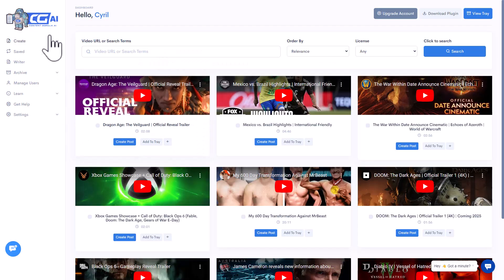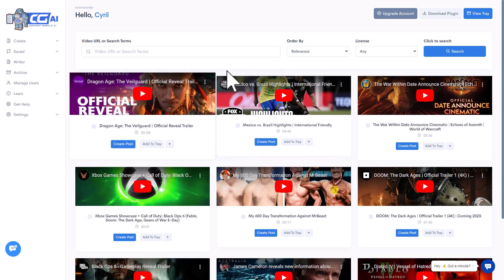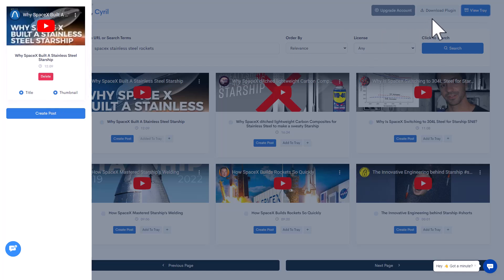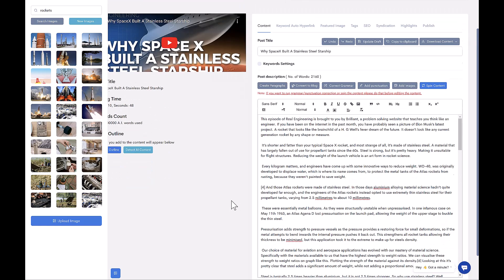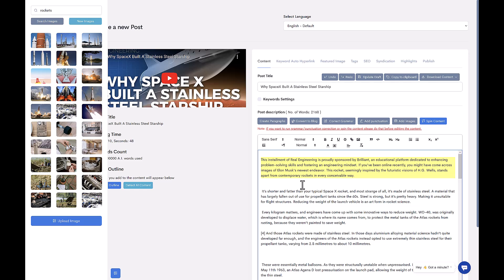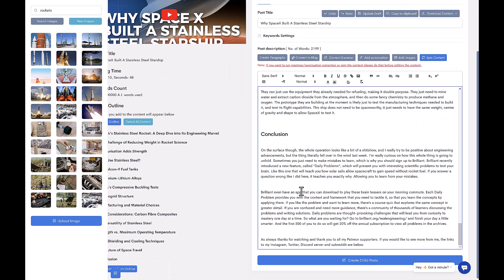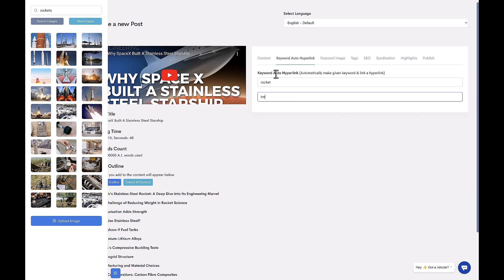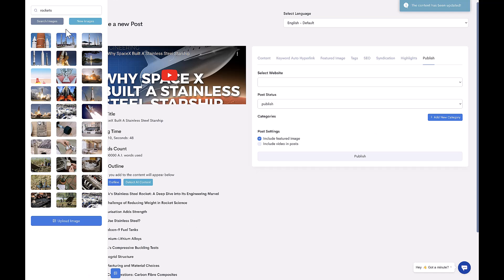ContentGorilla AI Review - The infinite content glitch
Content Gorilla is a revolutionary tool that transforms your content creation process, turning any video into a fully formatted blog post in just minutes. Ideal for bloggers, marketers, and content creators, Content Gorilla helps you save valuable time and significantly boosts productivity.

Additionally, you can schedule posts directly to your WordPress site and even syndicate content to social media platforms.

Watch My Review & Get Exclusive Bonuses With This Offer! 👍